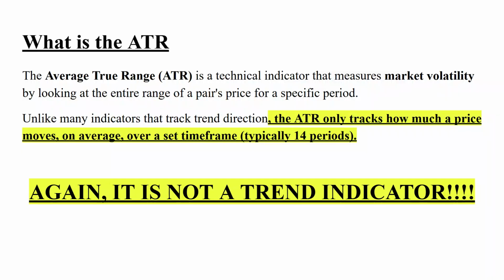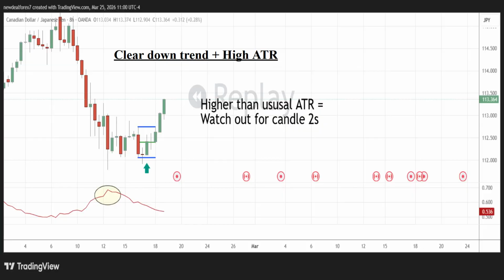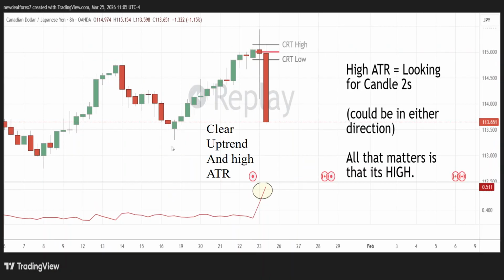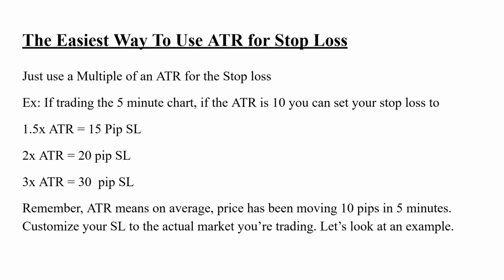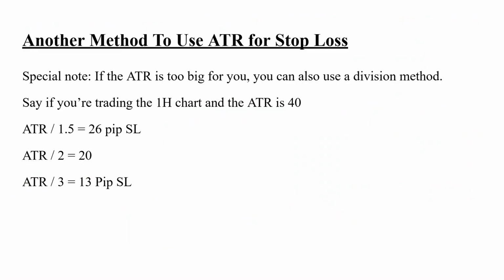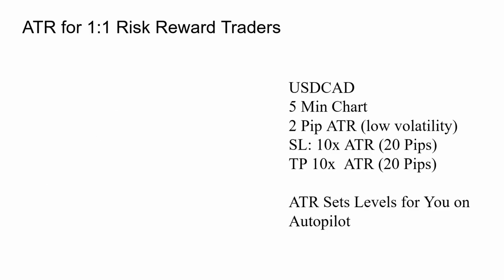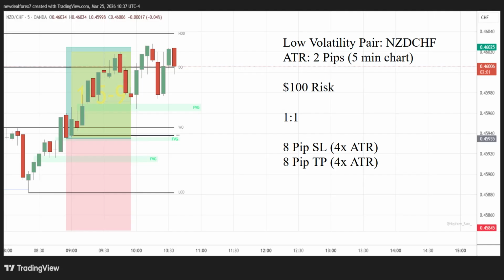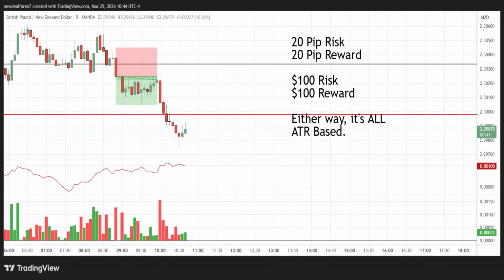average true range + candle range theory: a deep study